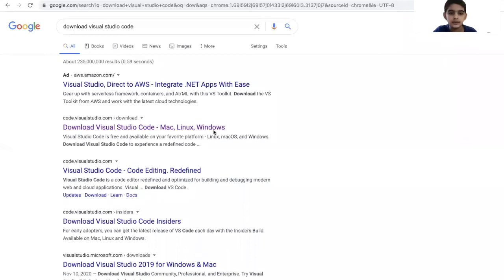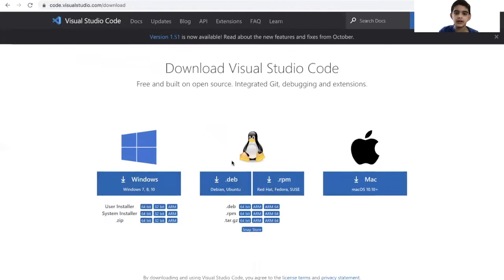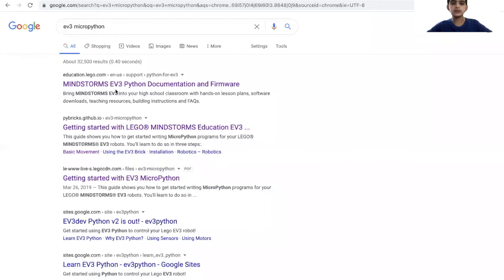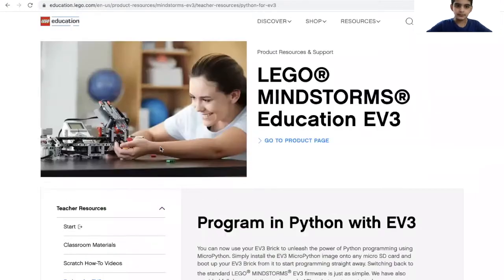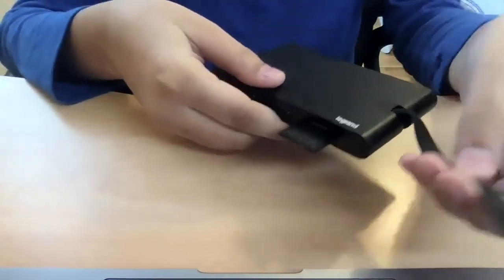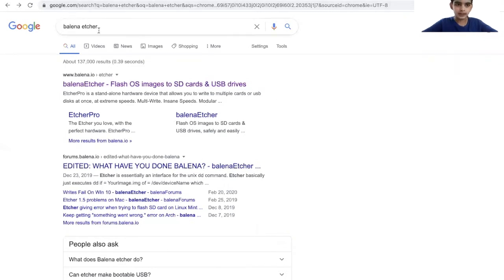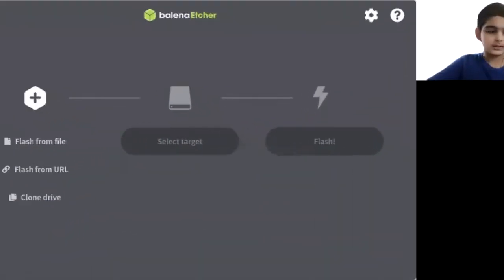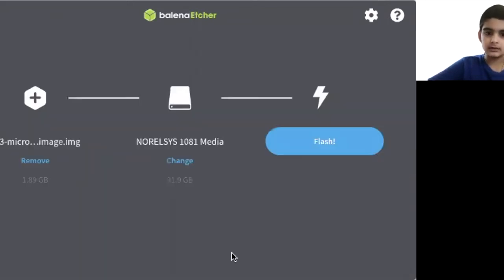Installing Visual Studio Code and Burning the SD Card | Lesson 1 | EV3 MicroPython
In this video, I show how to install Visual Studio Code and burn the SD card. It is the first video in my EV3 MicroPython Lessons series.